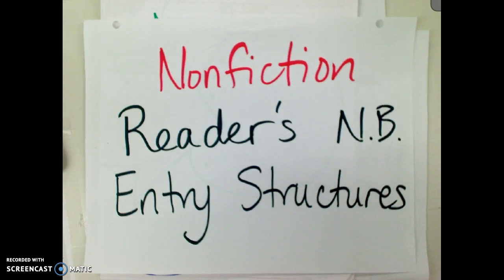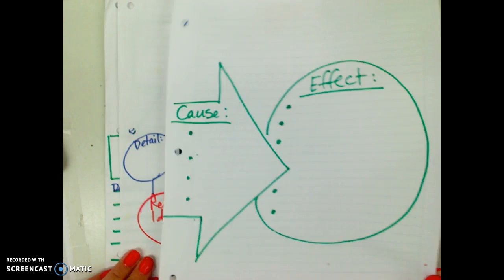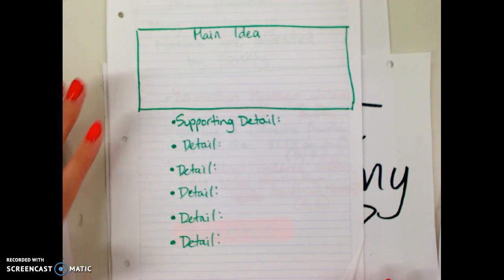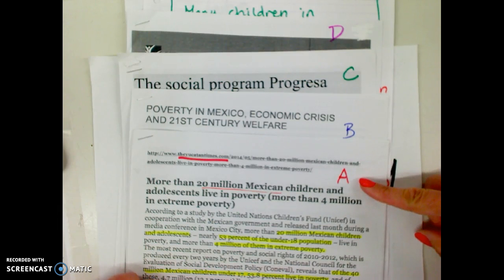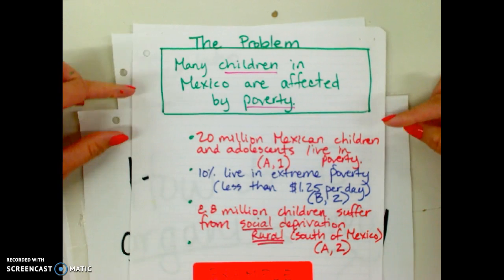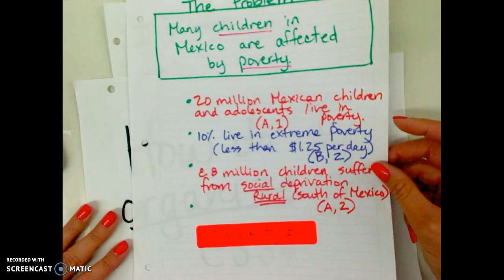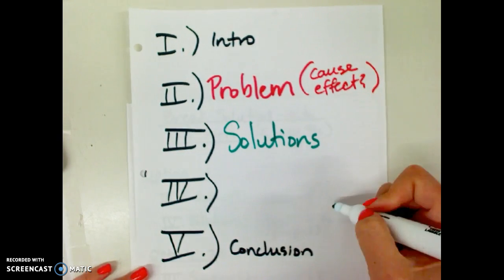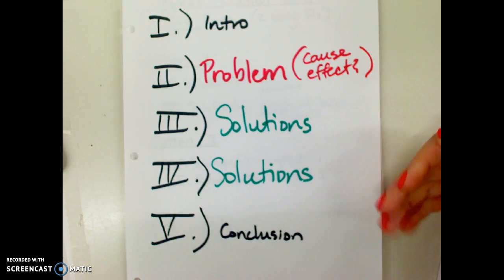Nonfiction Reader's Notebook Entries